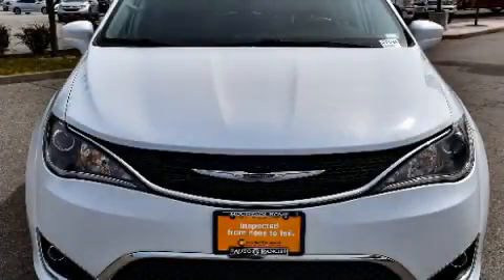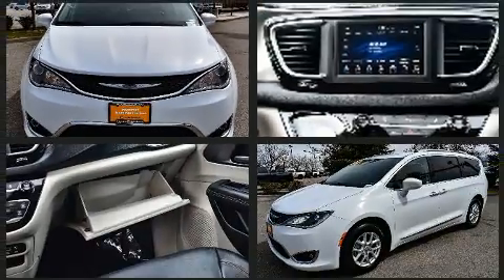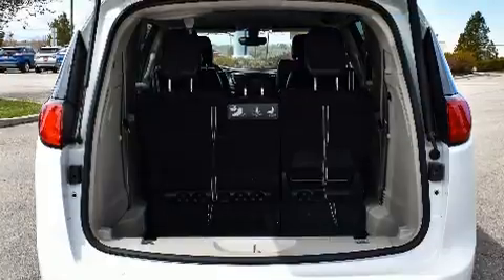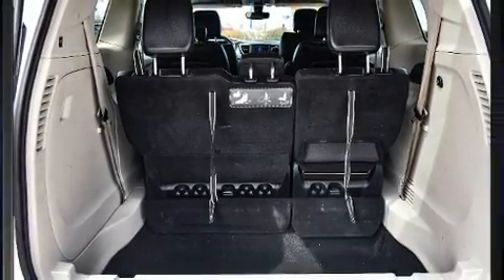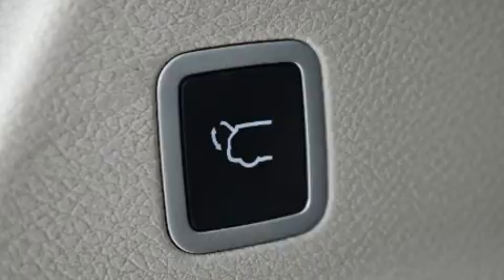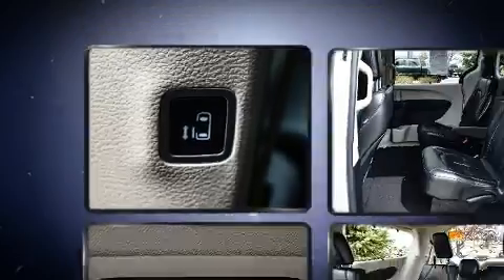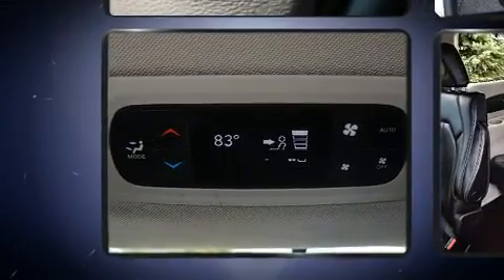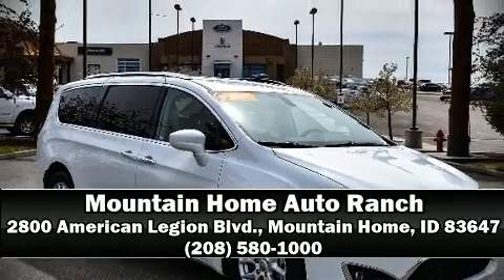2020 Chrysler Pacifica Touring L in Mountain Home, ID 83647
2800 American Legion Blvd.

Discerning drivers will appreciate the 2020 Chrysler Pacifica. It features a front-wheel-drive platform, an automatic transmission, and a refined 6 cylinder engine. Chrysler prioritized practicality, efficiency, and style by including: a trip computer, an automatic dimming rear-view mirror, fully automatic headlights, remote keyless entry, an overhead console, a roof rack, and power windows. Features such as automatic climate control and leather upholstery prove that economical transportation does not need to be sparsely equipped. Storage solutions are integrated throughout the interior, demonstrating thoughtful attention to detail. Passengers in the third row enjoy seat back reclining functionality, providing an extra level of comfort and convenience. Chrysler also prioritized safety and security by including: dual front impact airbags, head curtain airbags, traction control, brake assist, ignition disabling, and 4 wheel disc brakes with ABS. With electronic stability control supplementing mechanical systems, you'll maintain precise command of the roadway. This vehicle has achieved Certified Pre-Owned status, by passing Chrysler's rigorous certification process. Our knowledgeable sales staff is available to answer any questions that you might have. They'll work with you to find the right vehicle at a price you can afford. We are here to help you.